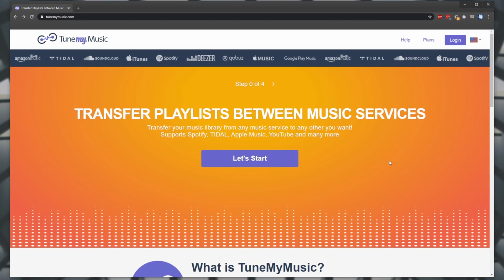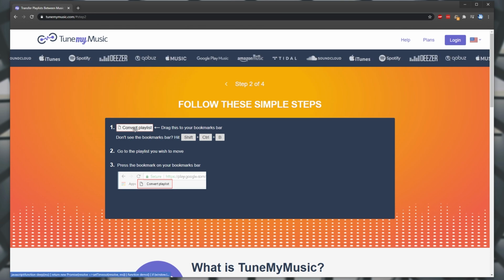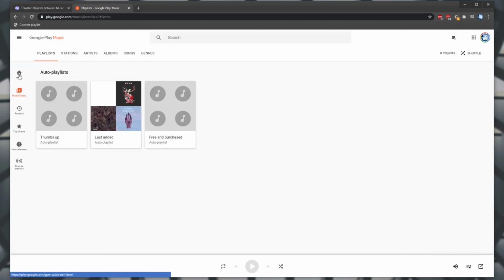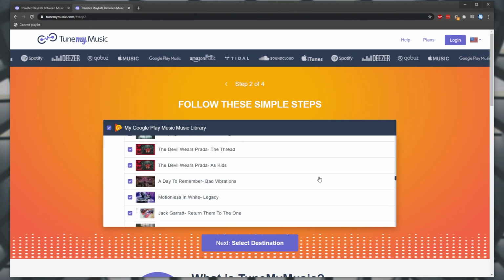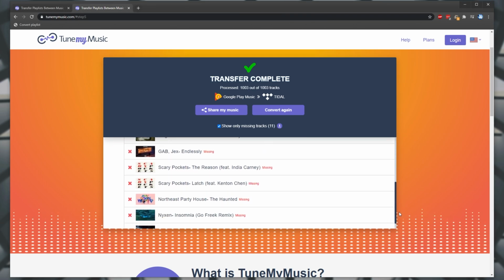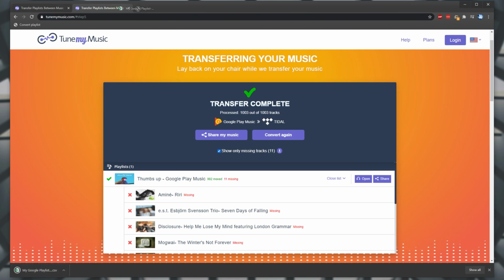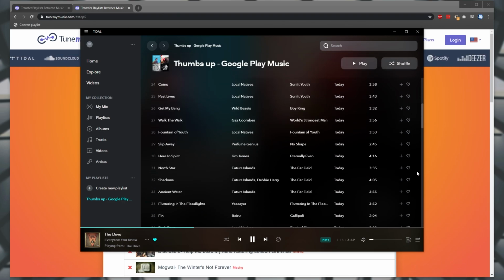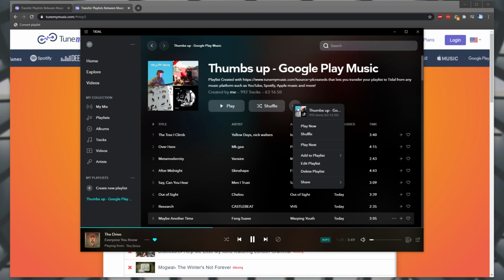How to: Transfer playlists from Google Play to Tidal | Complete Crash Course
Google Play Music is going away in December 2021, transfer your music across to YouTube Music and other platforms while you can. If you want to try other platforms, you may want to sync or migrate playlists, albums, and more to other platforms, even if it's just for a trial. That's what this video shows you how to do.

Timestamps:
0:00 - Explanation
0:50 - Importing music from Google Play
1:24 - Transferring from Play Music to Tidal
1:55 - Google Play Music playlist on Tidal